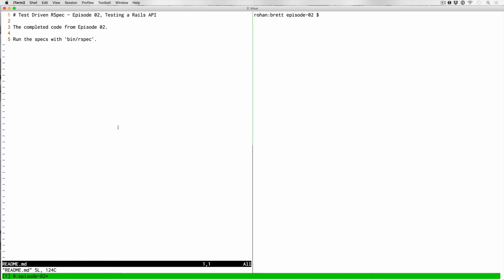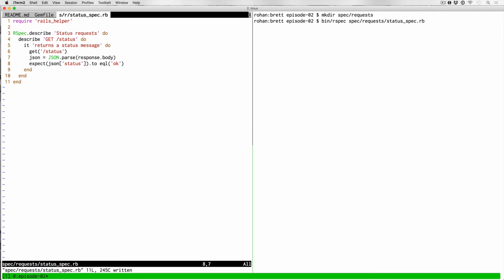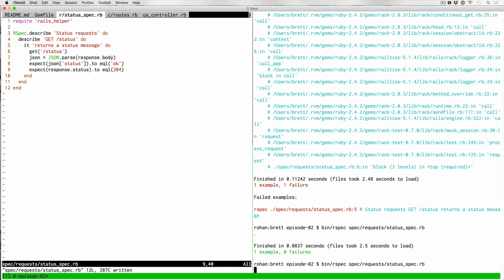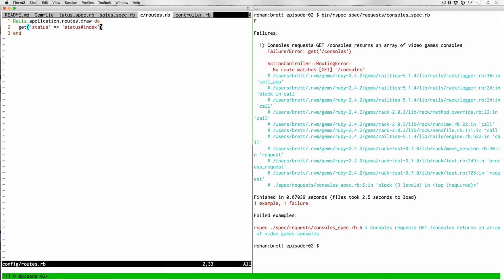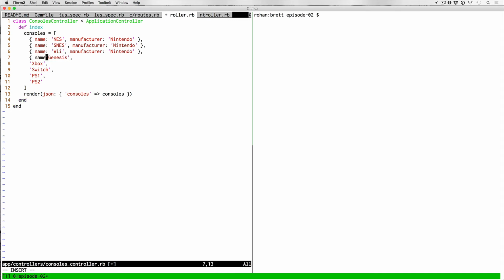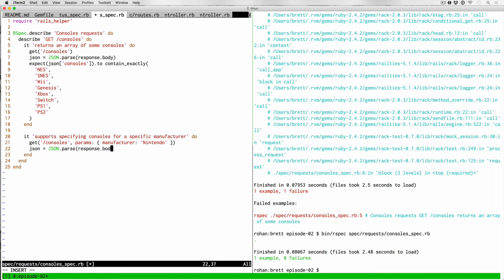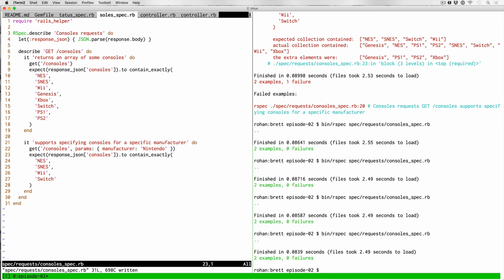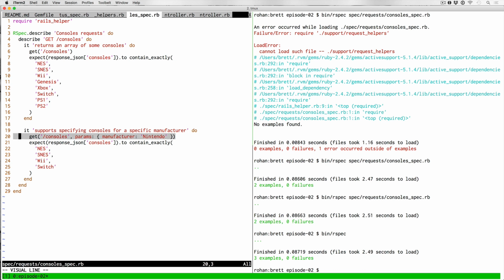Testing a Rails API with Request Specs (Test Driven RSpec, Ep 02)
Brett walks through the process of testing a Ruby on Rails API that returns JSON with RSpec request specs.

Software used:

- Ruby 2.4.2
- RSpec 3.6.1
- Rails 5.1.4
- Mac OS
- iTerm 2
- Vim
- Tmux

Let me know if you run into any issues or have any specific topics you'd like covered.